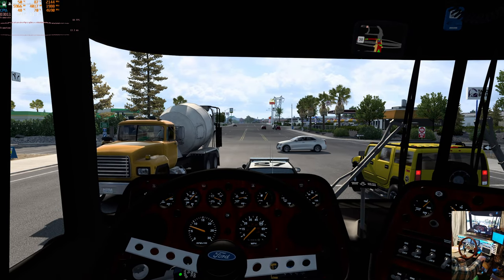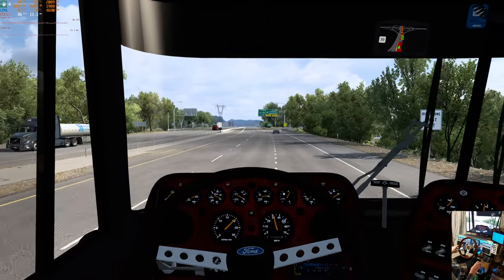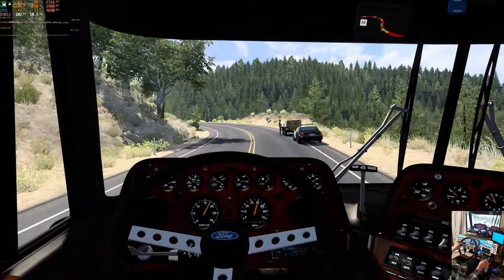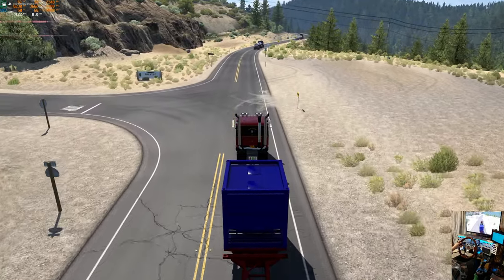ATS Ford CLT 9000 and Pinga's Frac Sand Trailer Redding to Burns OR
After too long I finally get back behind the wheel of the Rushour109 Ford CLT 9000. I only have one skin for the truck at the moment so that's the one I used in the video, Alberta Heavy Haul.

The engine is ZeeMod's 3406b in from of a LoaderSaint's Real Eaton Fuller transmission. Wheels and tires from retr0 Development.

The trailer is Pinga's newly released Frac Sand trailer. It's currently number one for the week on the Steam Workshop. Links to all below.

My Friend Kenny B Trucking on You Tube. Check him out